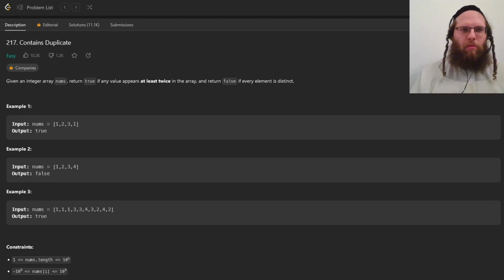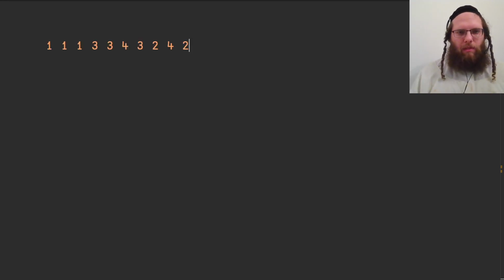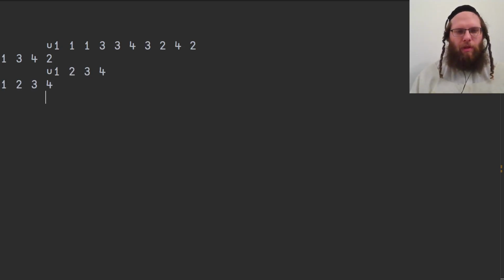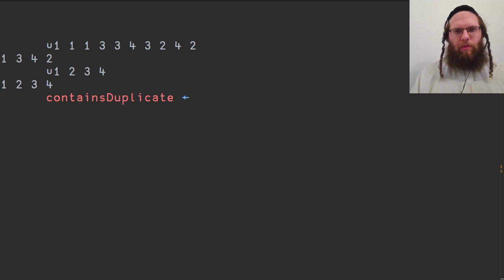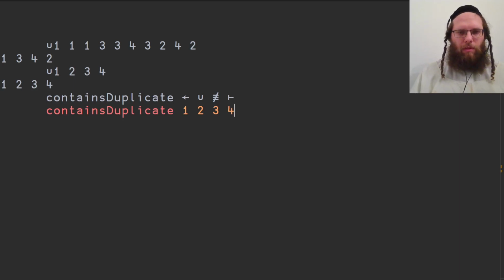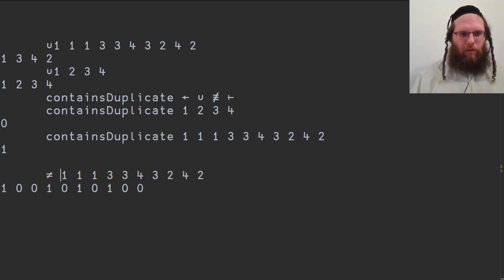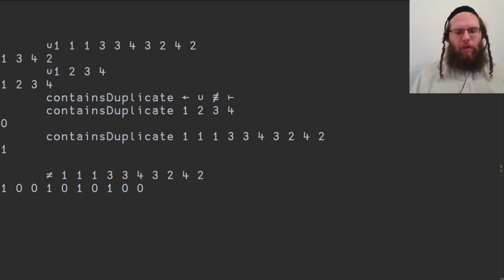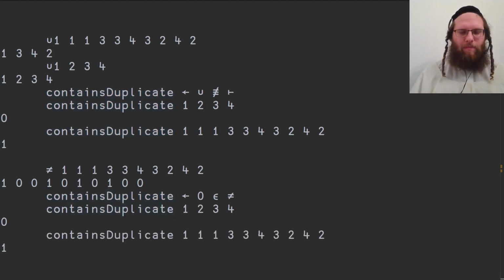Contains Duplicate (LeetCode 217) in APL